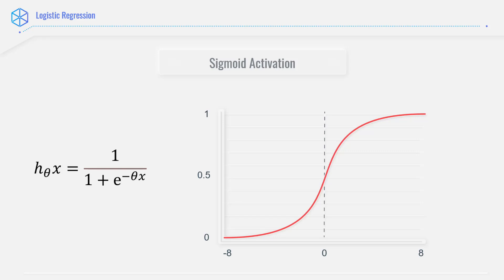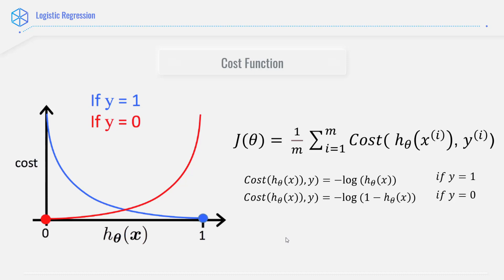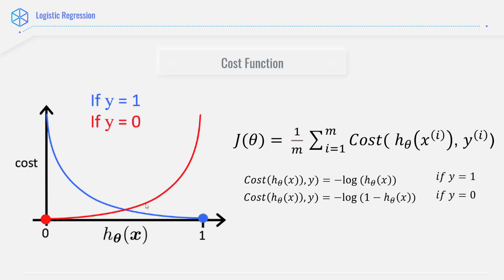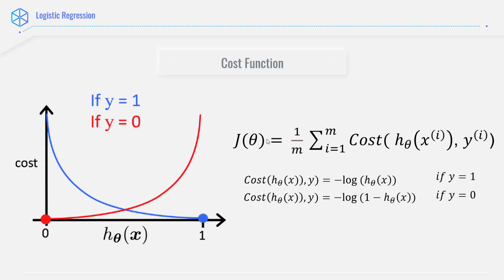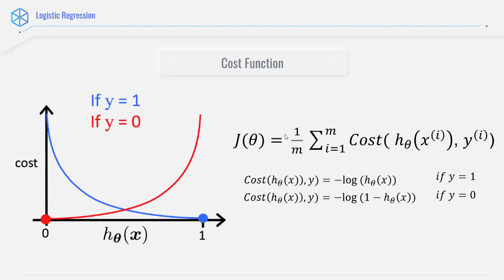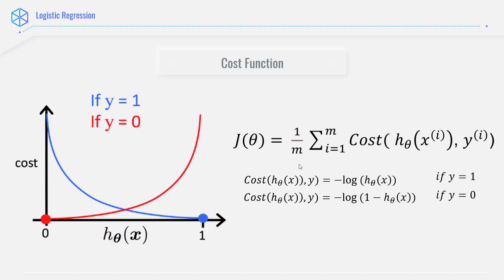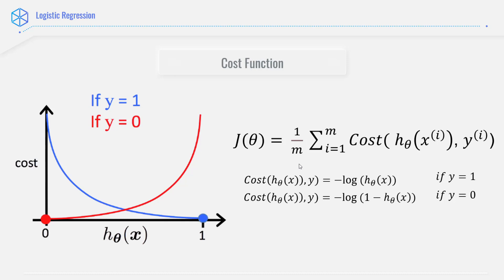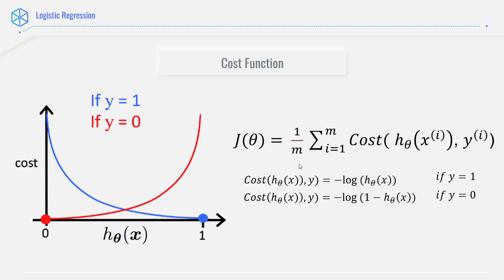Logistic Regression – Cost Function